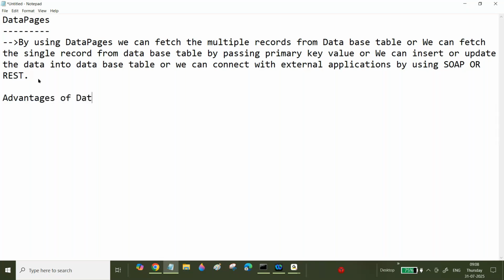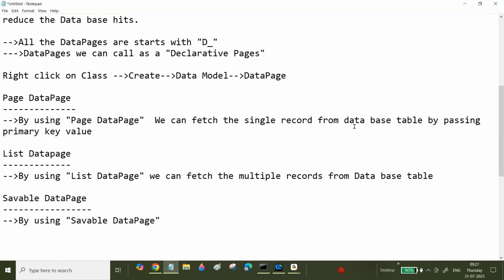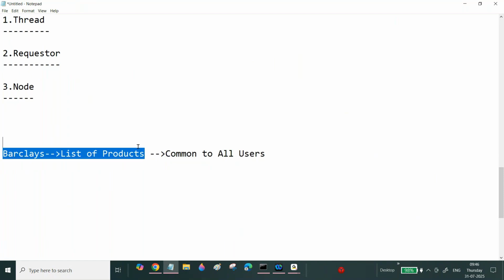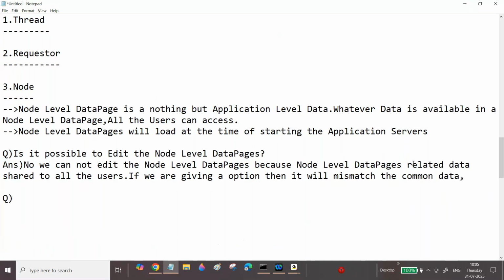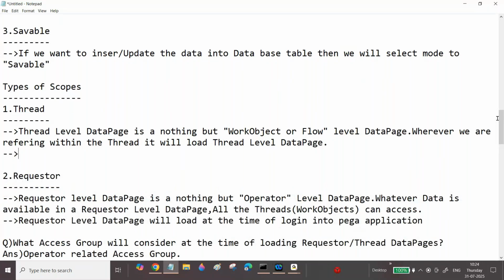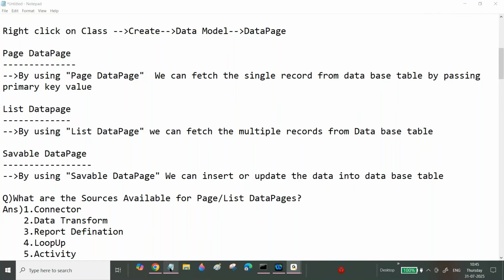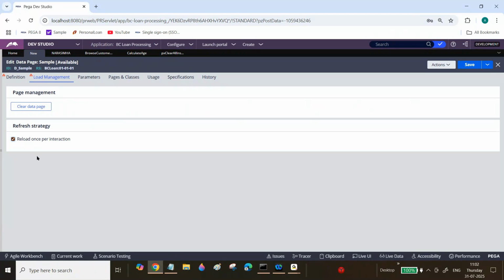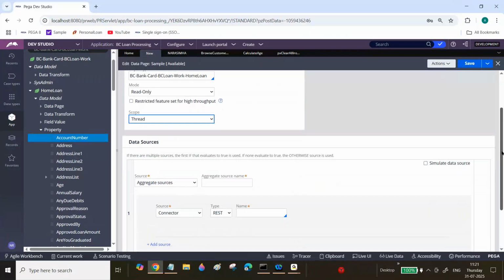Unlocking the Power of Data Pages in PEGA | Detailed Explanation with Real-Time Examples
In this video, I provide a detailed explanation of Data Pages in PEGA and how they help efficiently manage and reuse data across PEGA applications.

Topics covered:

Introduction to Data Pages in PEGA
Why Data Pages are important
Types of Data Pages
Page, List, and Savable Data Pages
Scope and refresh strategies
Parameterized Data Pages
Loading data from databases, connectors, and reports
Data Page caching and performance
Clipboard vs Data Pages
Real-time business use cases
Best practices and troubleshooting

This tutorial is perfect for PEGA beginners, developers, and architects looking to master data handling and optimization techniques in PEGA applications.